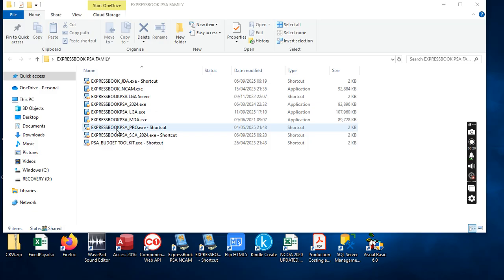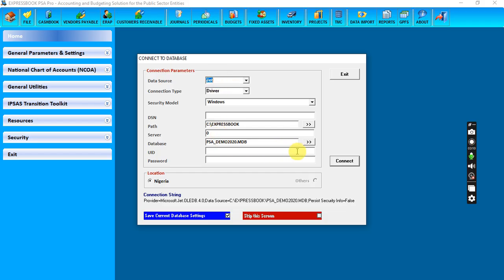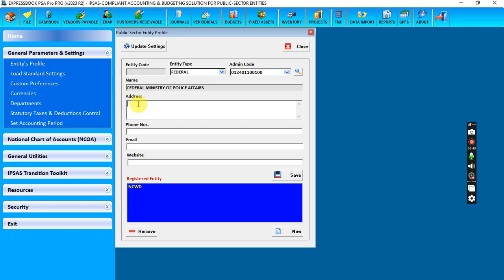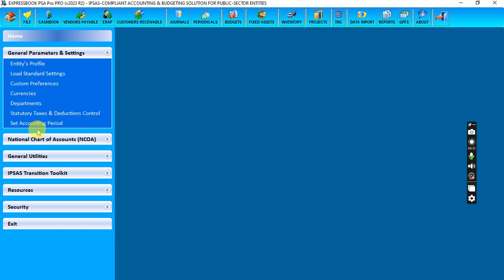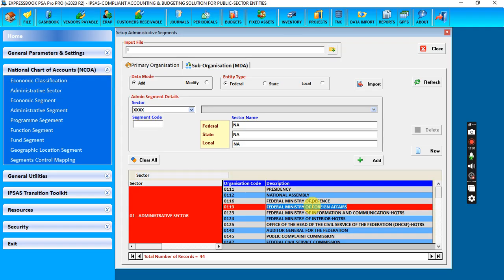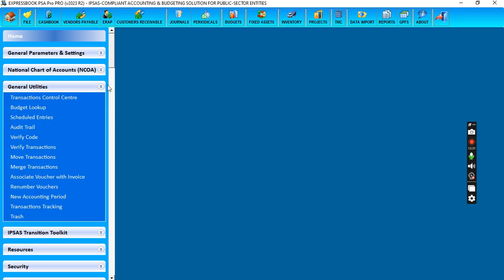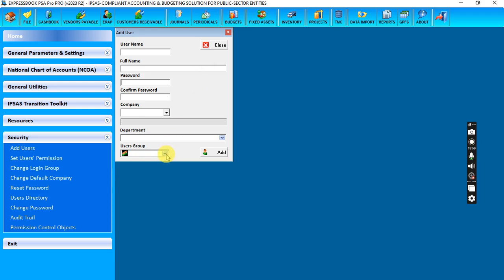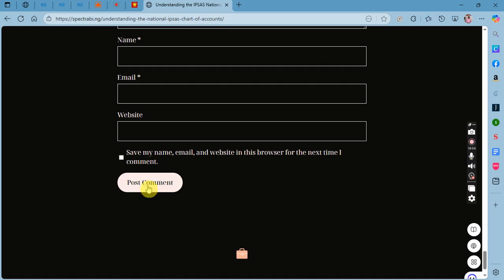PART 2 OVERVIEW OF EXPRESSBOOK PSA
ExpressBook PSA is IPSAS-compliant accounting and budgeting software for public sector entities. This video provides an overview of the major features of ExpressBook PSA.